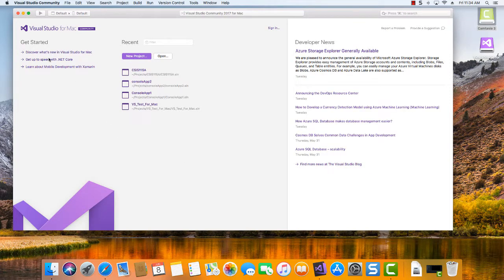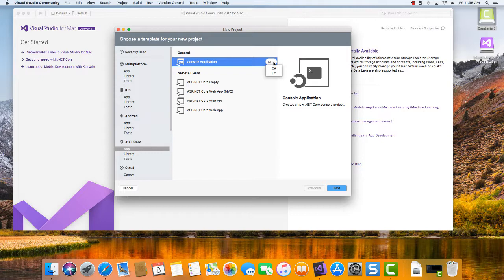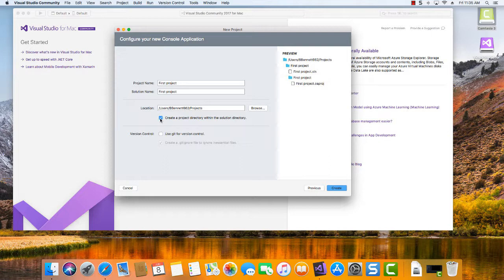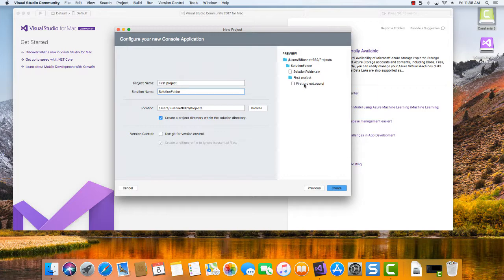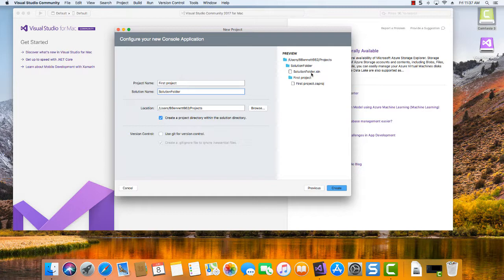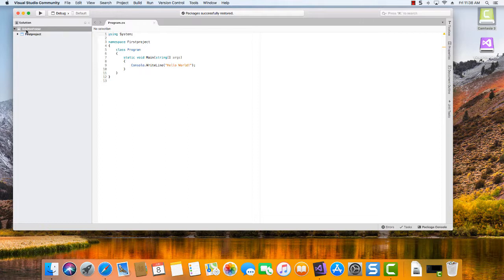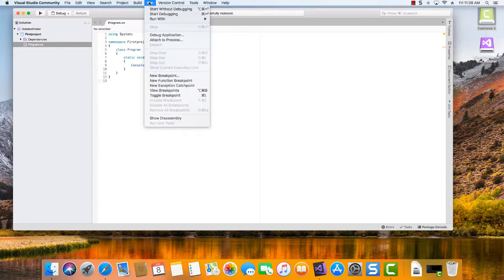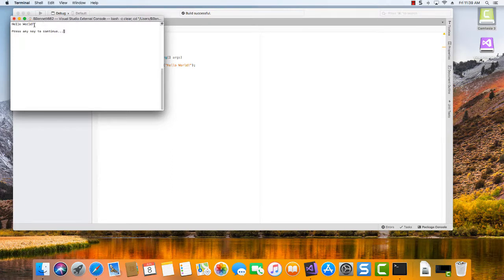Creating a C# Sharp Console Project On Visual Studio for Mac Community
This video demonstrates how to create a new C# console project using Visual Studio for Mac Community.